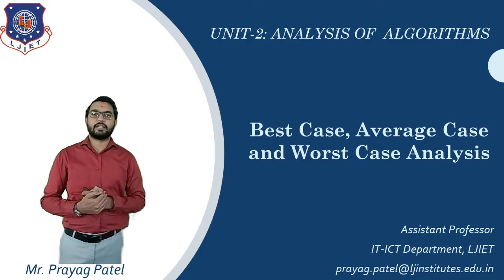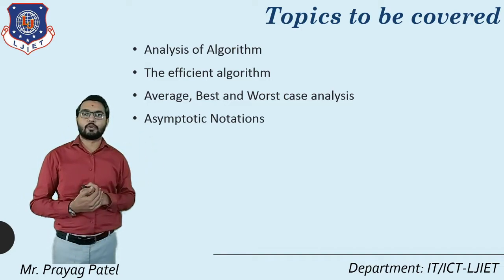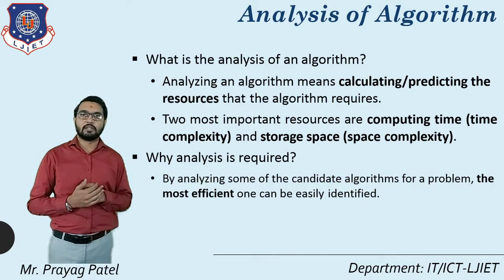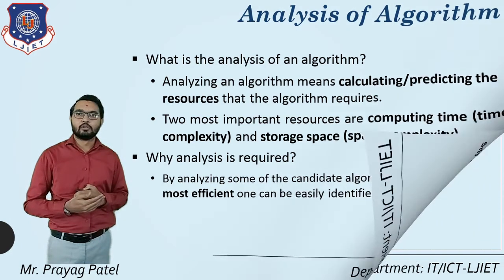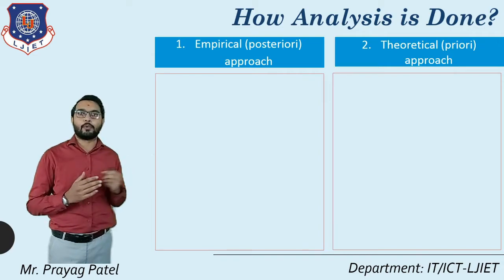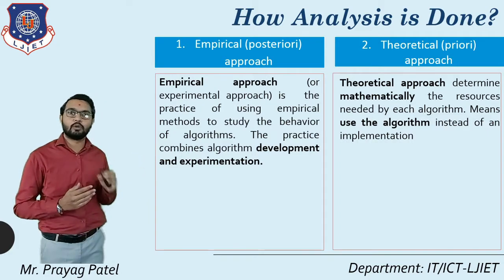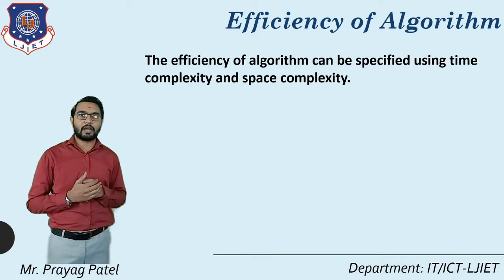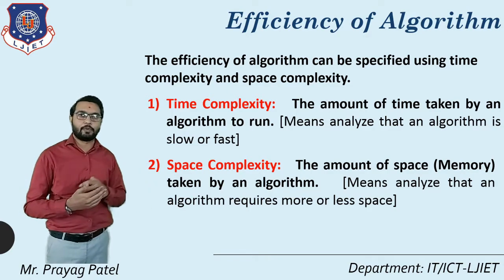Lec-04_Best Case, AverageCase and WorstCase | Analysis and Design of Algorithms | IT/ICT Engineering